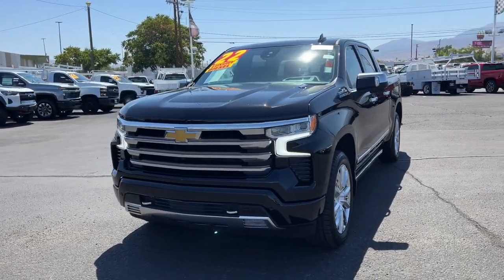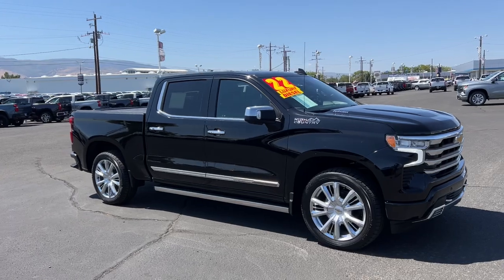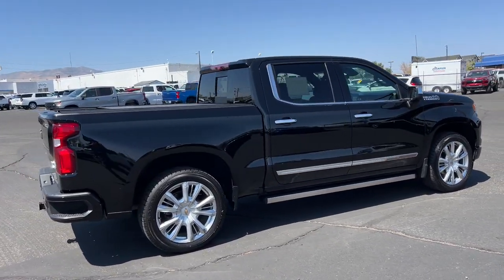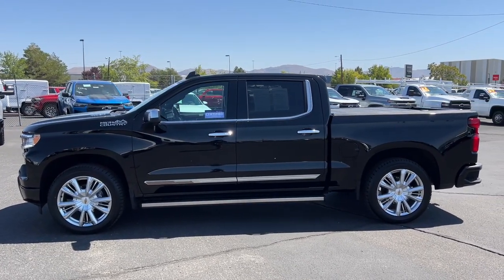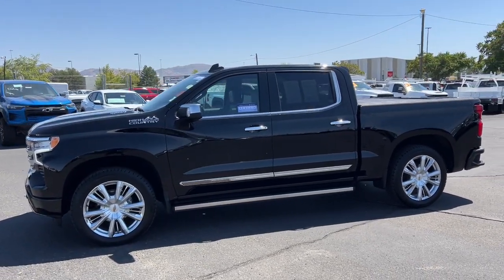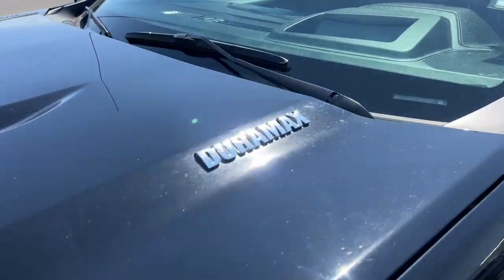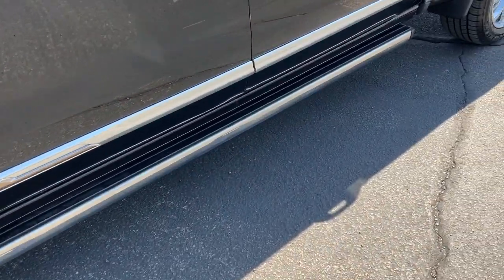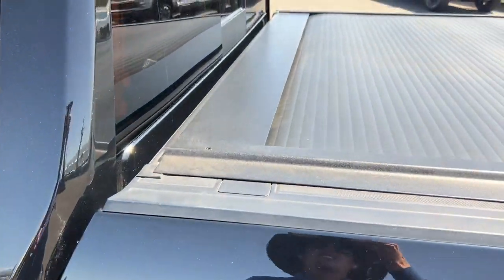2022 Chevrolet Silverado_1500 High Country Carson City, Reno, Yerington, Northern Nevada, Elko ...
Pre-Owned 2022 Chevrolet Silverado_1500 High Country available at Champion Chevrolet located in 800 Kietzke Lane, Reno, NV, 89502. Servicing the Carson City, Reno, Yerington, Northern Nevada, Elko area.

Get into a car with value, the   2022  Chevrolet Silverado_1500.  The smooth-riding Silverado 15 Hundred delivers rugged strength, a quiet and spacious cabin, agile handling, and technology that keeps you connected. These are just some of the great options this vehicle comes with: Heated Steering Wheel
, Head-Up Display, Intelligent Auto on/off High Beams, Pre-Collision System, Lane Departure Warning, Sun/Moonroof, Keyless Entry, Paddle Shifters, Adaptive Cruise Control, Bed Liner. Powerful versatility meets comfortable convenience in the Silverado 15 hundred. Come in and drive it.